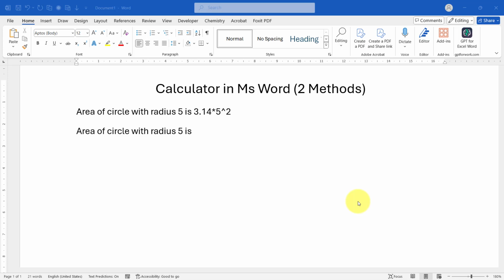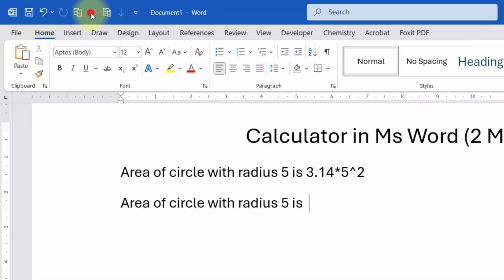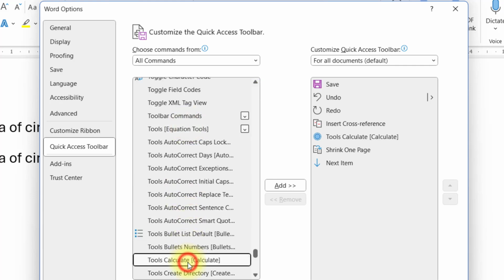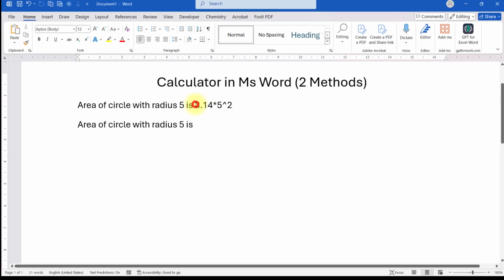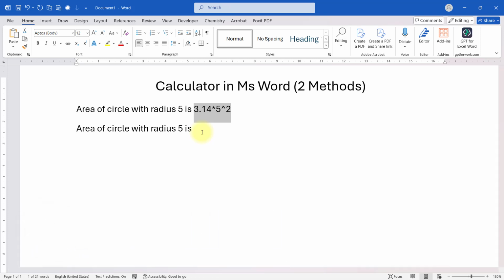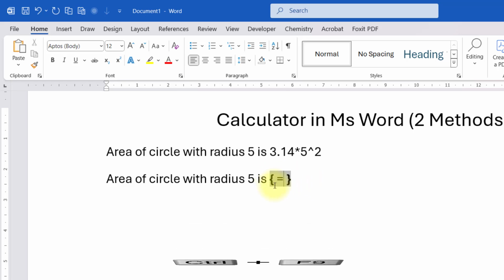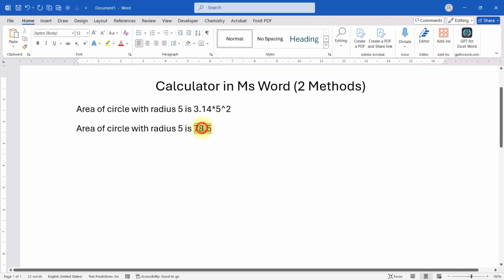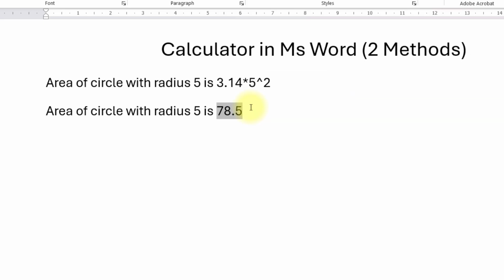Hidden Calculator 🧮 in Microsoft Word | Quick Math Without Leaving Your Document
Did you know Microsoft Word has a *hidden calculator* built in — so you can perform math inside a Word document without switching apps?

In this video I show you:
✅ Method 1: Add the “Calculate” command to your Quick Access Toolbar (QAT)
✅ Method 2: Evaluate Expression in Ms Word

Whether you're writing reports, drafting tables or just want a quick calculation without leaving Word, this trick can save you time and keep your workflow smooth.

**Timestamps**
0:00 Introduction
0:05 Method 1: Calculate button in Word
0:54 Method 2: Evaluate expression in Word using Fields